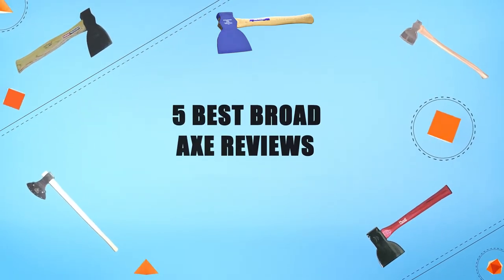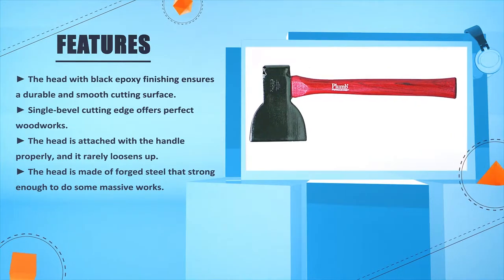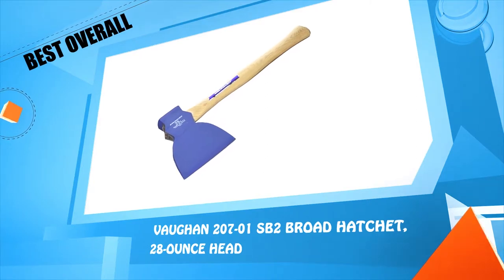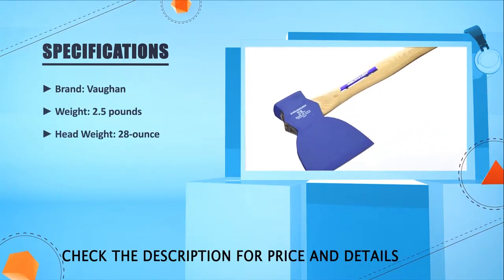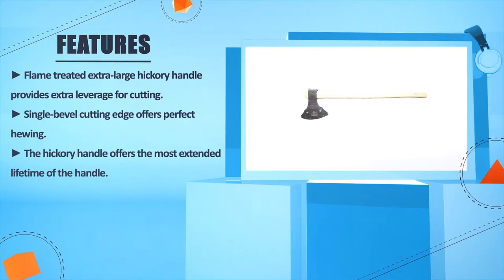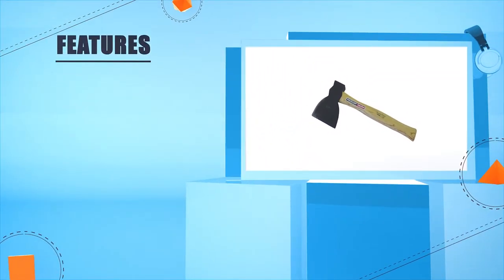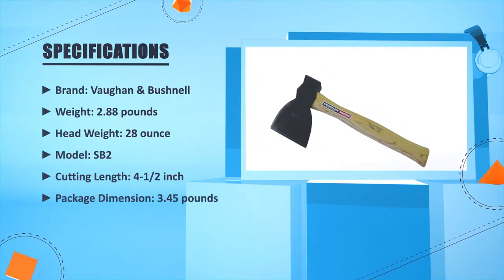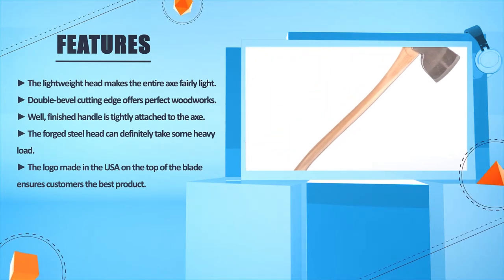Broad Hatchet: Best Broad Hatchet Reviews In 2024 | Top Rated Broad Axe (Buying Guide)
✅ Thinking to buy the best broad axe? This video will inform exactly which are the best budget broad axe on the market today.

⬇️Click SHOW MORE⬇️

Vaughan 207-01 SB2 [Amazon]
RINALDI 311G1500M [Amazon]
Vaughan & Bushnell SB2 [Amazon]
Council Tool 275Brd28c [Amazon]
SEPTLS18411554 [Amazon]

We have an expert team researching continuously to let you know which are the best broad axes on the market today.

We aim to save your valuable time and money, so we’ve listed down some of the broad axe in 2024.

Our experts consider the broad axes’ overall performance, design, usability, and features, then compare them with the price to find out the best budget broad axes for you.

If you have already used broad axes or you want to suggest us a better broad axe that we didn’t mention in this video broad axe list, please don’t hesitate to inform us. We will accept your suggestion cordially and add that to our next 5 best broad axes 2024 list.

Don’t miss this in-depth review on top 5 best broad axe for the money, and enjoy your first or new broad axe buying.